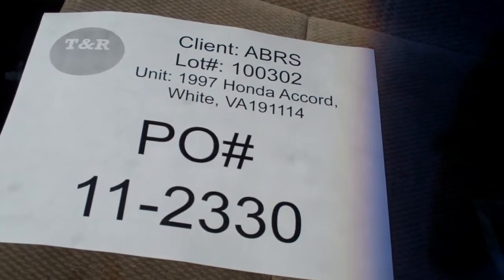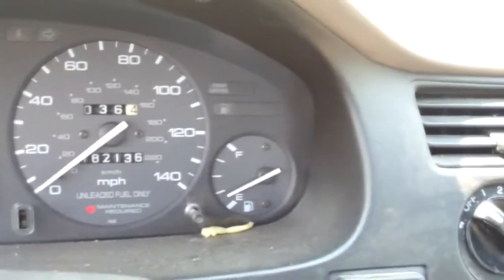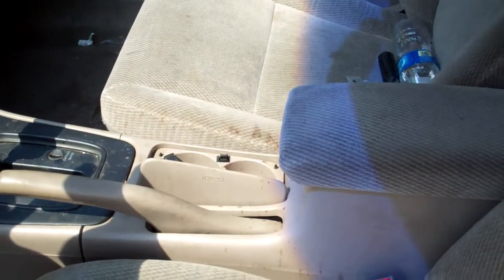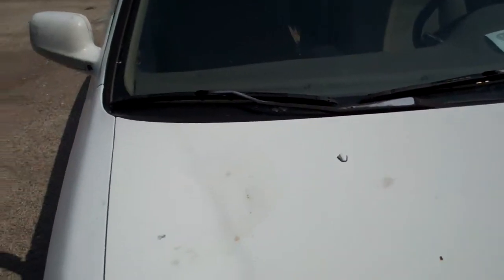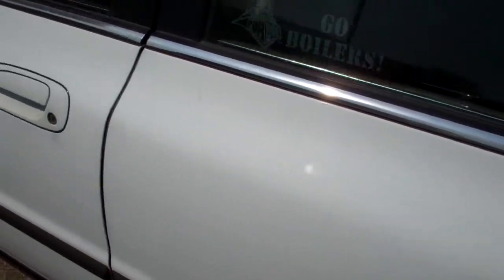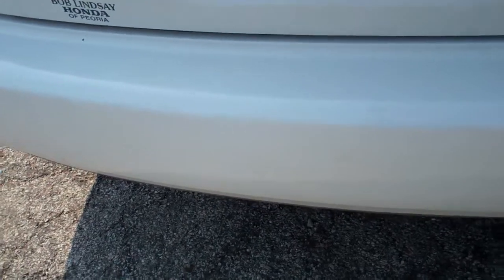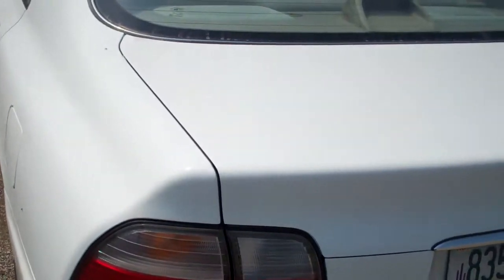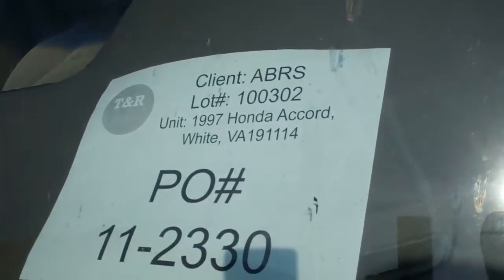PO#11-2330 SO#100302 ABRS 5-11-2011.mp4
1997 Honda Accord, 4 door, White, PO#11-2330, SO#100302, Auto & Boat Relocation Services, 5/11/2011, VIN Ending in # VA191114, Tag#835VSA